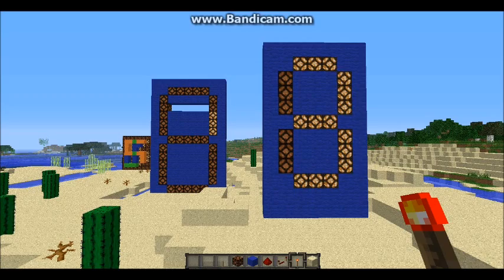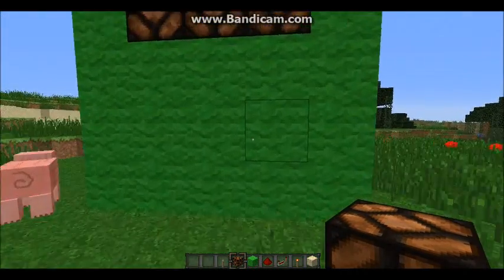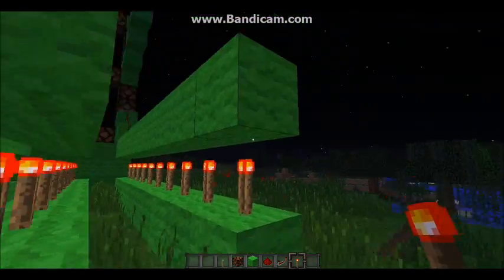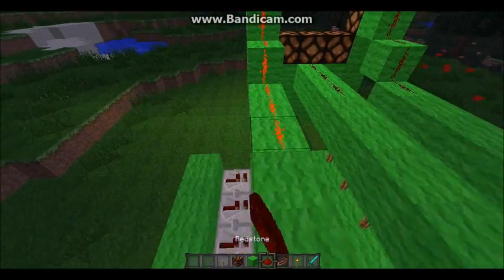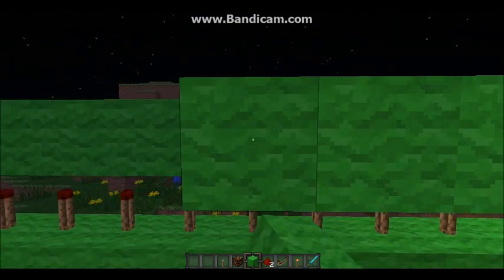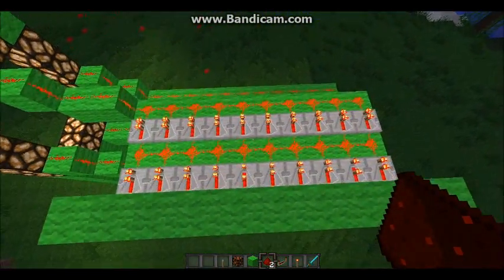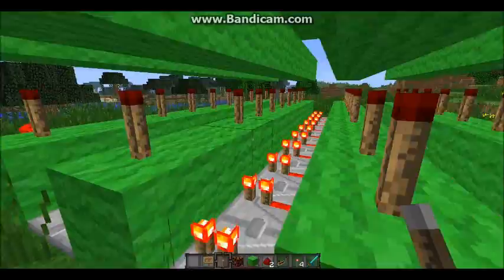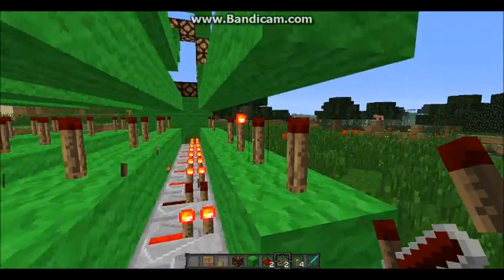Minecraft Redstone Scoreboard Tutorial 1.5.2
How to make a redstone scoreboard in minecraft.